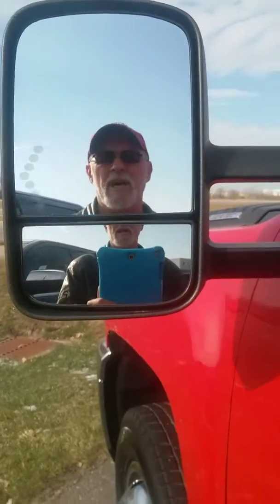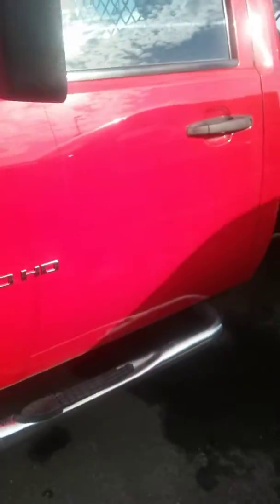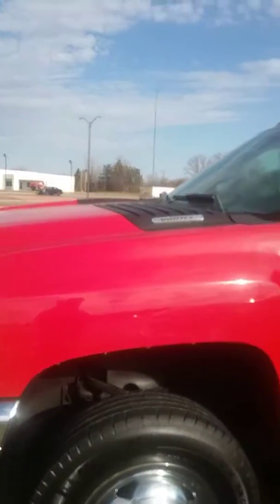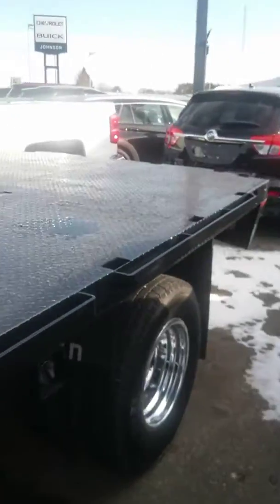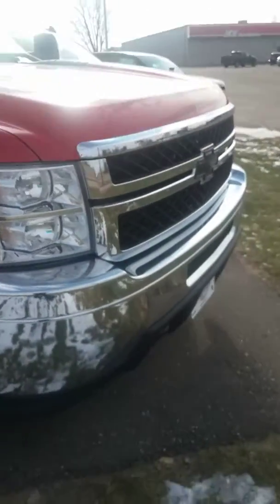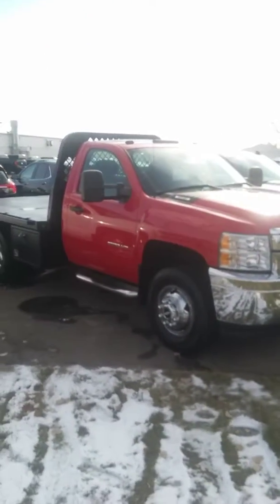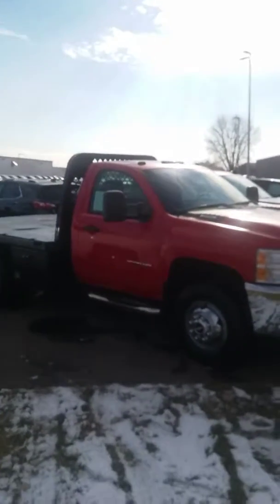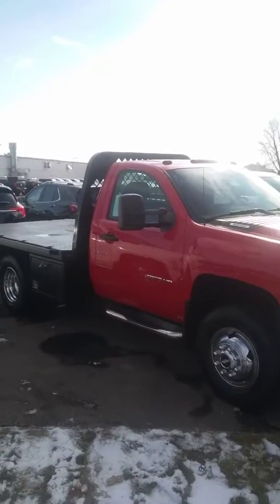908065 2011 Chevy 3500 HD